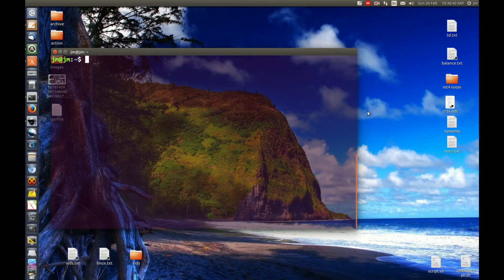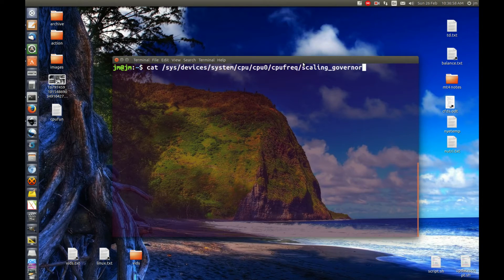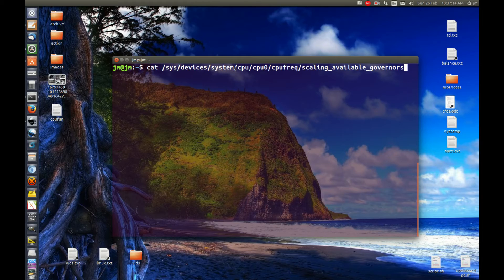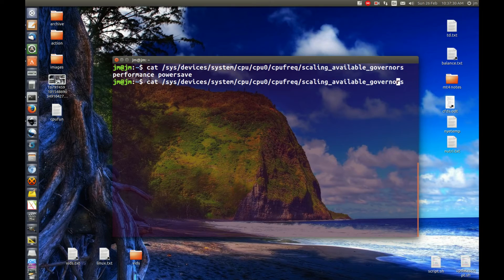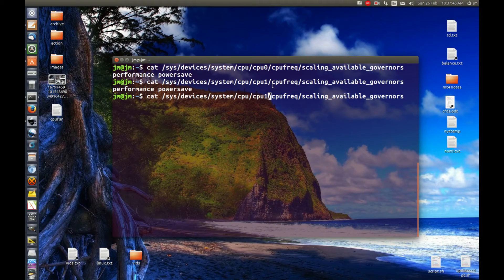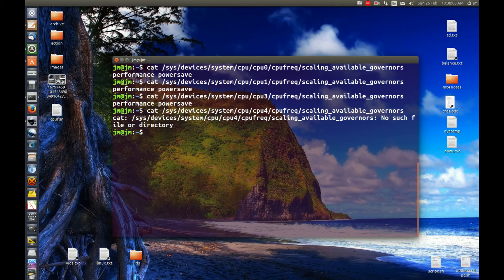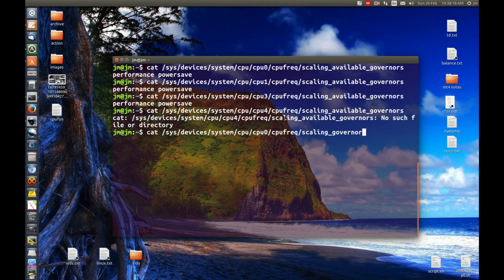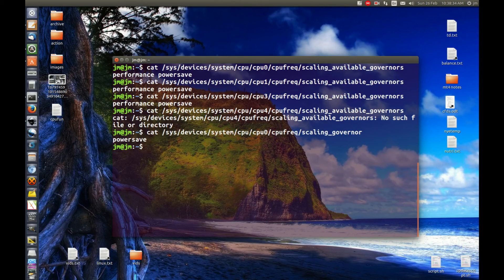Check what power mode your CPU is using on Linux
Powersave? Not so save? Check it out!